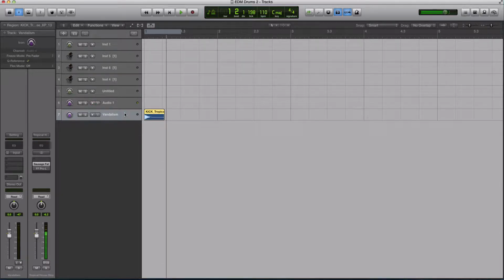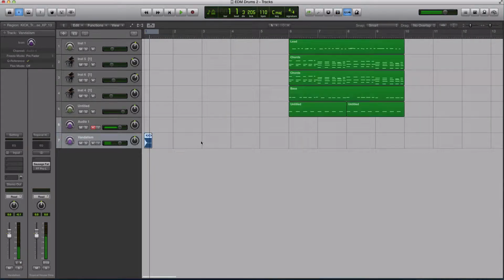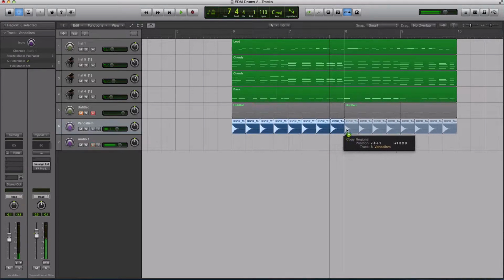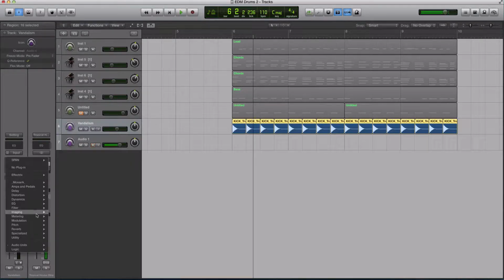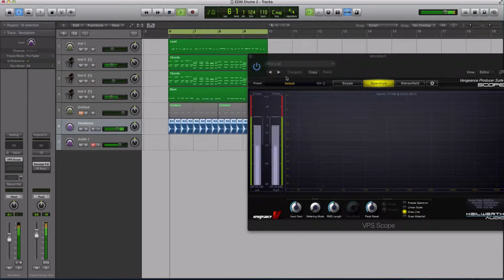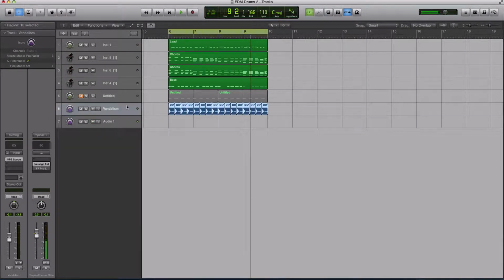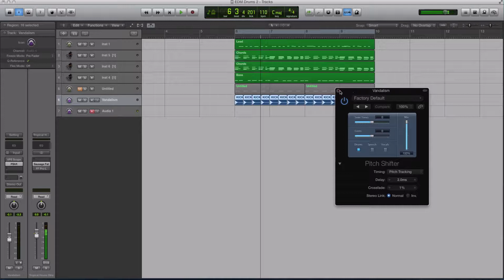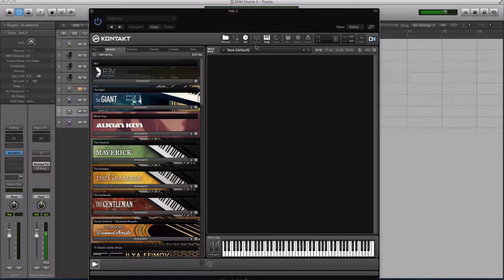EDM Drums PT4 Tuning Kicks